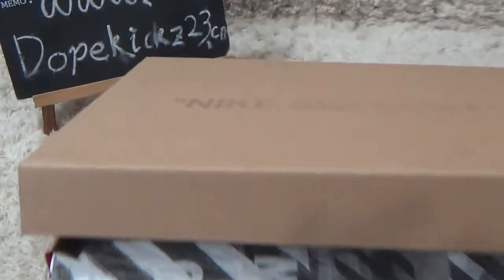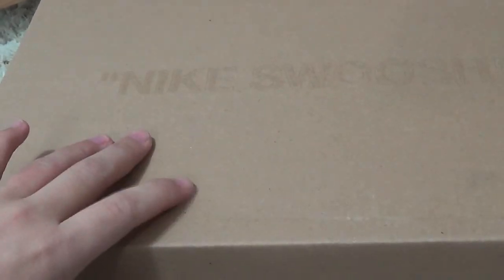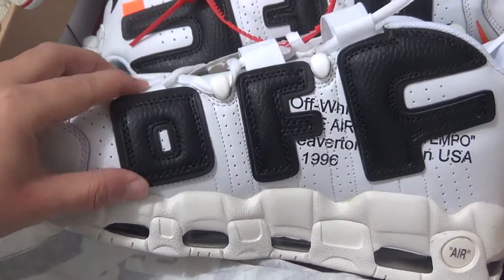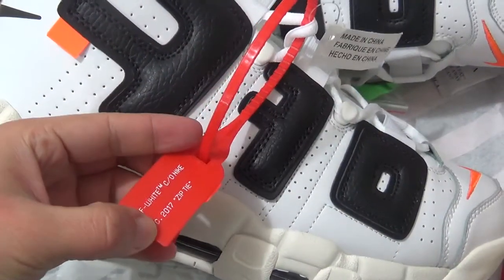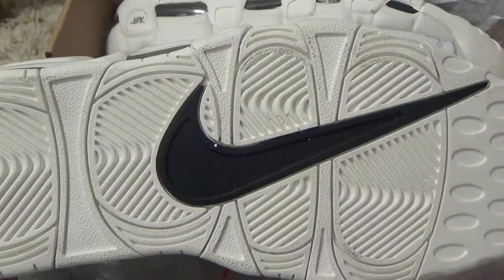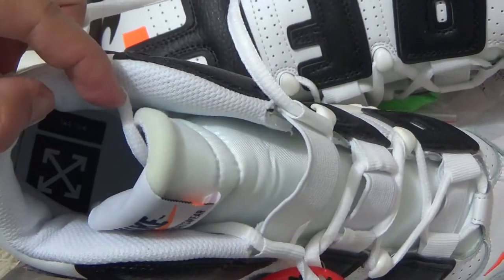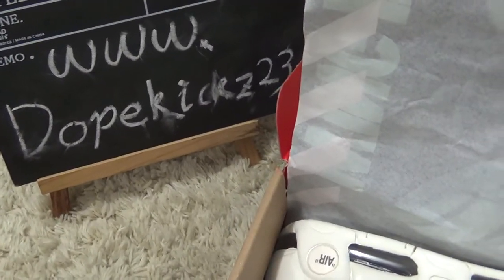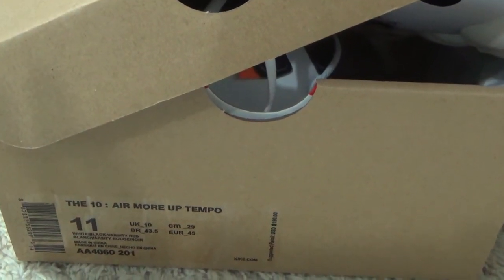Authentic Off White x Nike Air More Uptempo Review from Dopekickz23